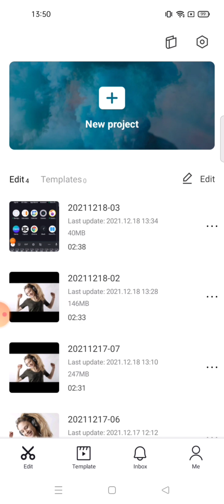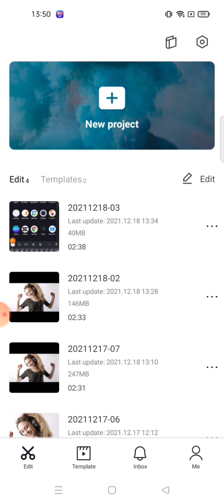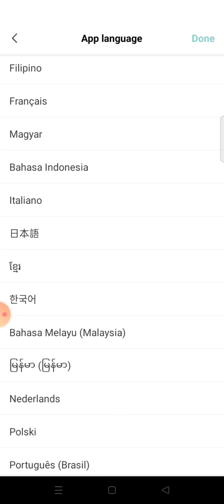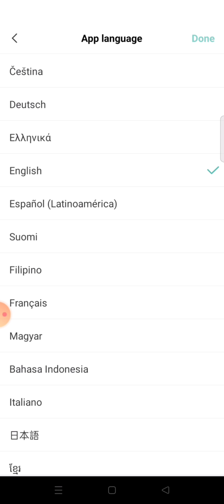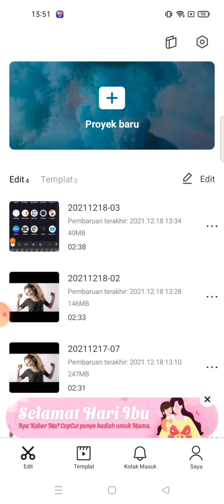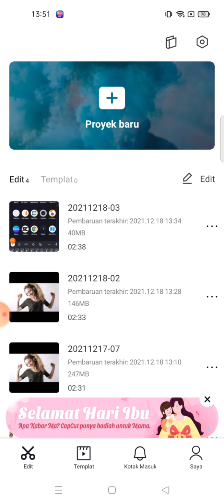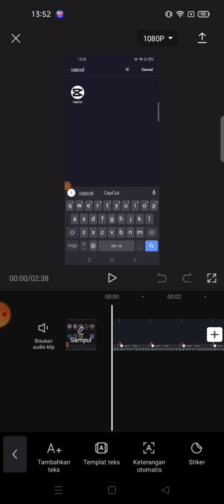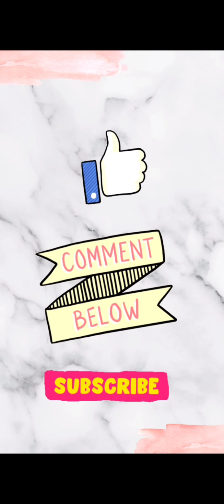How to Switch CapCut From English to Another Language || CapCut Tutorial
hi gays ? In this video i wanna Share Tutorial about how you can switch language on CapCut from english to a language that you might be more comfortable lets watch the tutorial..!